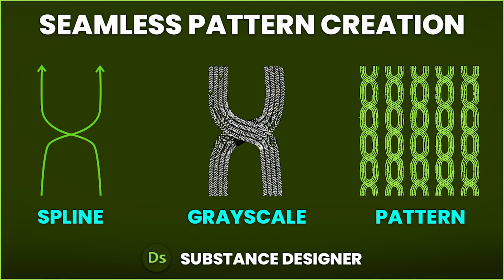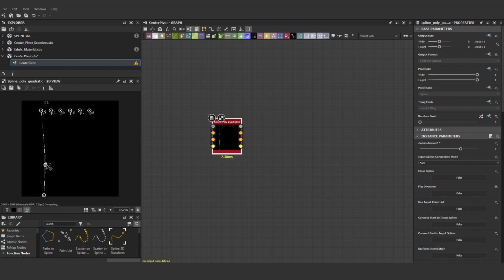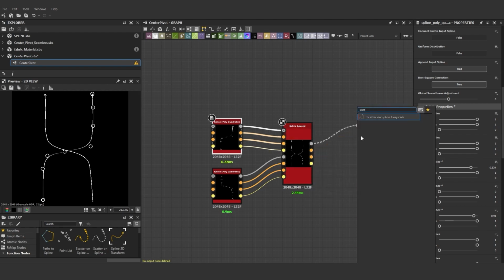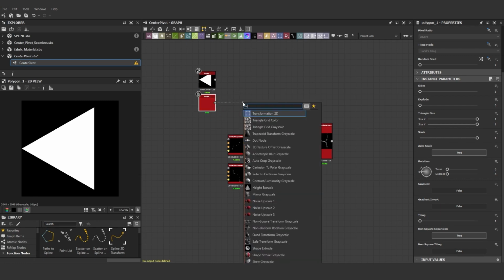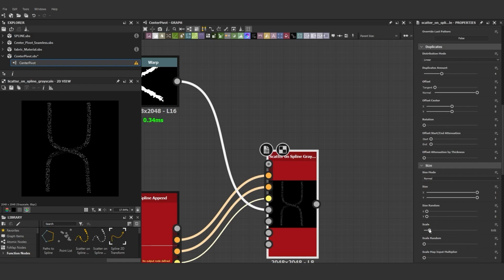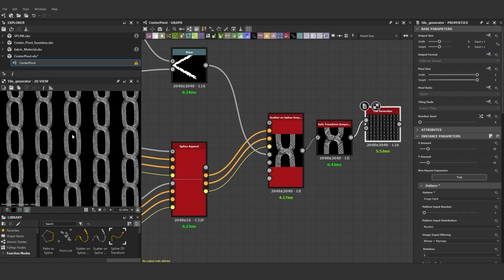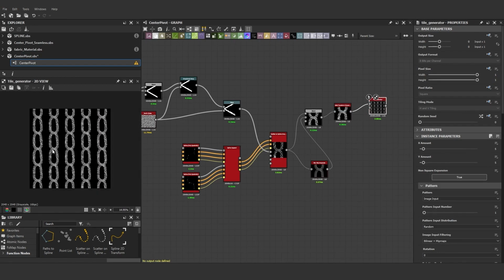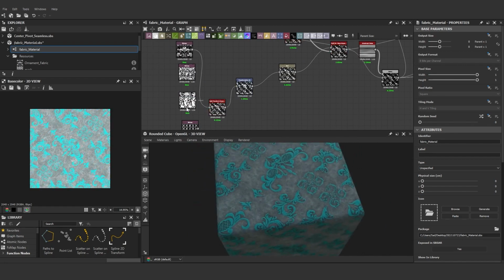Mastering Seamless Pattern Creation in Substance Designer using Splines| New Feature Revealed!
In this tutorial, we dive into the world of seamless pattern creation using splines in Substance Designer. Learn how to unlock the full potential of Substance Designer's new feature as we guide you through the process step by step. From mastering spline manipulation to creating intricate and detailed patterns, this video will empower you to take your texture design skills to the next level.